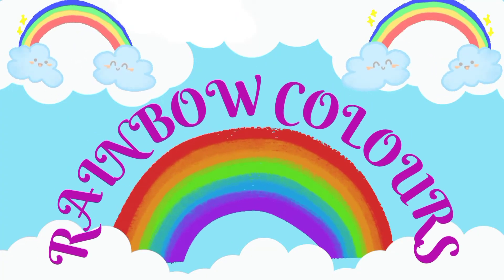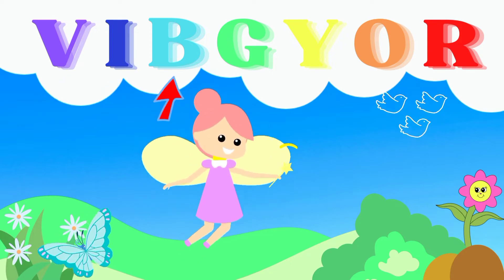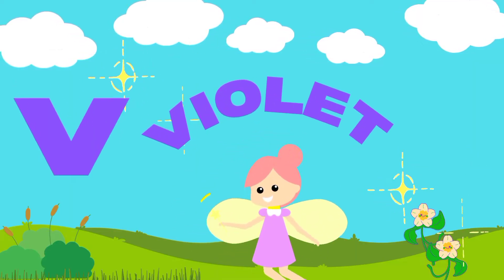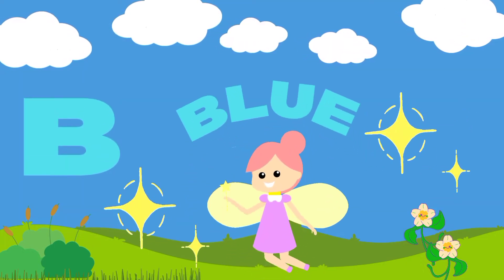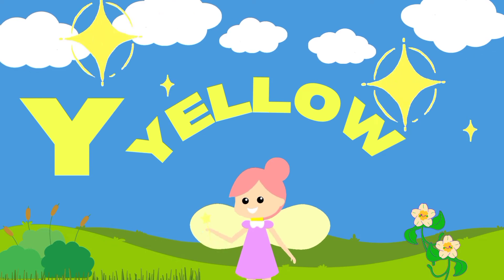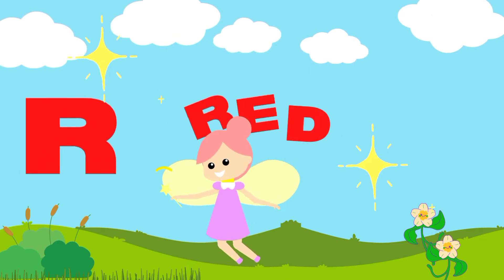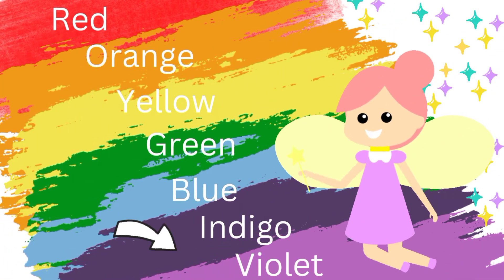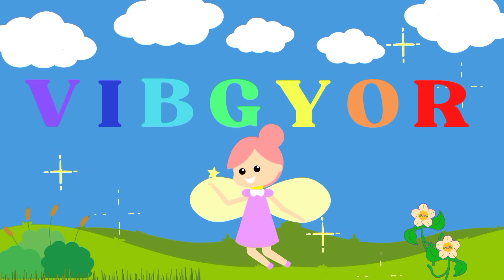Rainbow Colors - Nursery Rhymes and Kids cartoon songs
Rainbow Colour Cartoon. Learn Colours with VIBGYOR. Cartoon colour for Kids
Includes
Color spelling of
Violet color - Indigo color - Blue color - Green color - Yellow color - Orange color - Red color - Rainbow 7 colors

Gikku Tv Kids is designed to engage family audience especially little children with their favourite nursery rhymes, learning videos and much more through colorful 2D and 3D animation cartoons. Enjoy the best quality entertainment for babies, toddlers and kids.